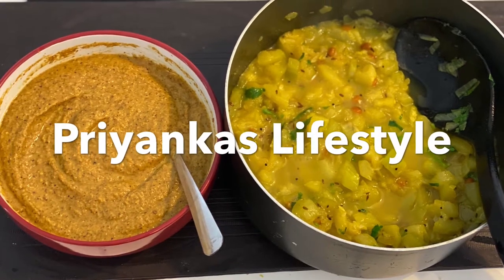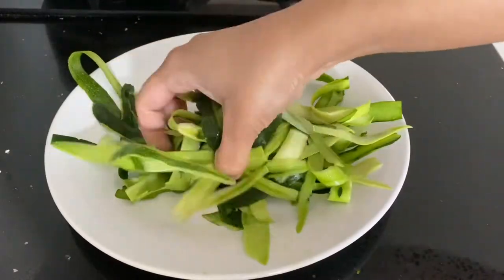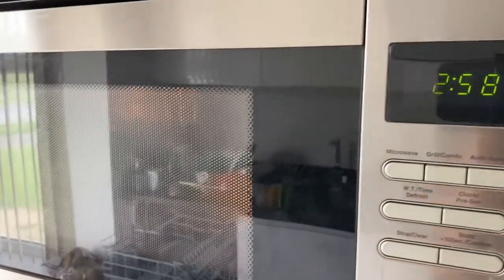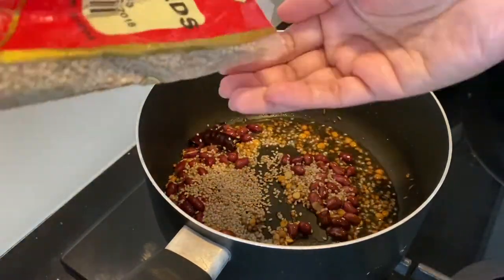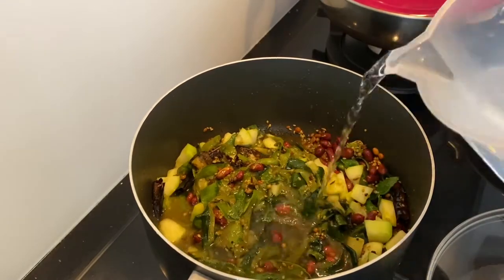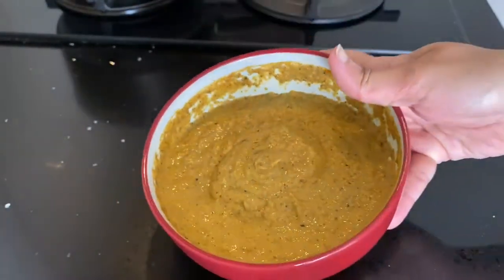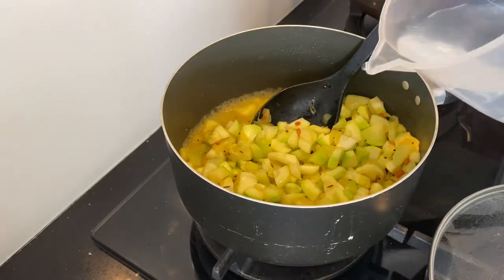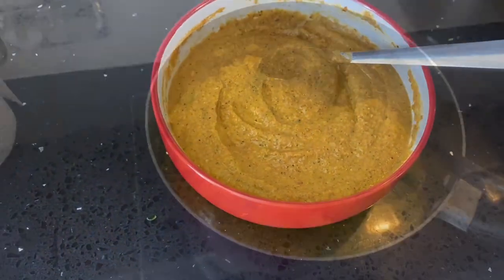Courgette Curry And Chutney Recipe | Zucchini Recipe | South Indian Style Lunch Routine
Hi everyone welcome to my channel in today’s video I am going to show a chutney and Curry recipe by using only one vegetable.. this combination of curry and chutney really tastes good with plain rice..  so let me show you how I prepare but before I start the video please do subscribe to my channel as it really supports me . Here I am using courgette also called as zucchini but if you haven’t got this you can use bottle gourd .. courgette or zucchini when cooked tastes similar to bottle gourd so I usually use courgettes in my cooking as they are easily available in supermarkets here in Uk.